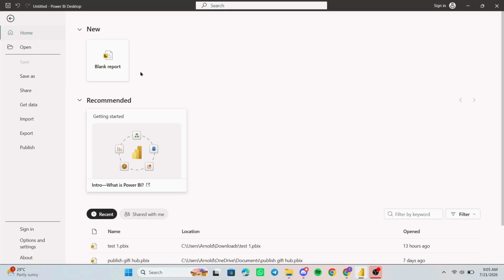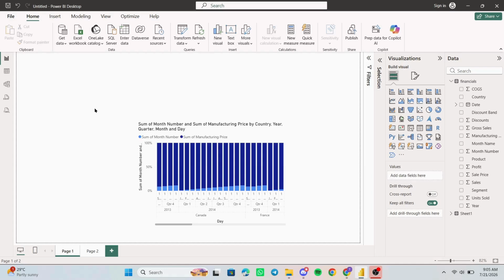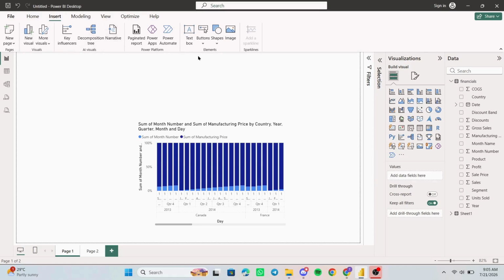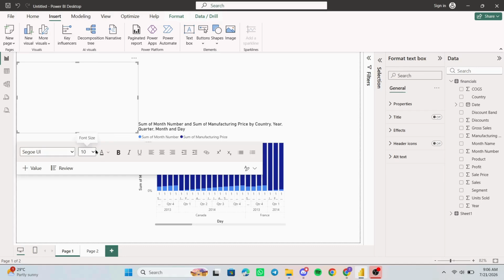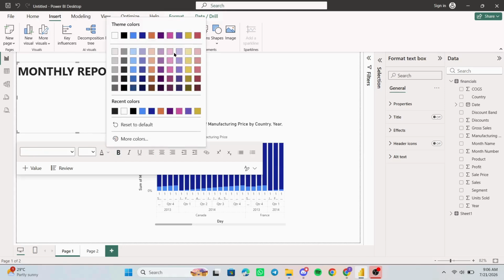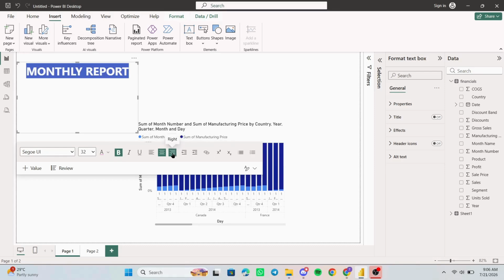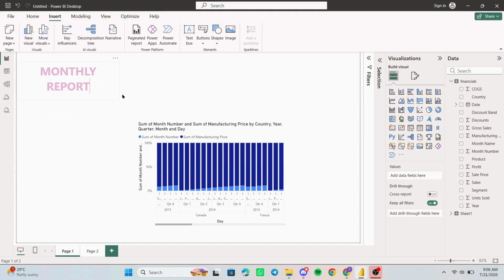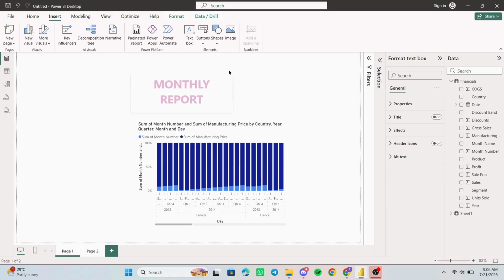How to Add Text in Power BI Report or Crosstab - Full Guide (2026)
In this video, you'll learn how to add text in a Power BI report or crosstab, even if you're a total beginner or just need a quick refresher. By the end of this guide, you'll know exactly how to incorporate text into your reports so you can enhance your data storytelling.

Here is the step-by-step breakdown:
00:00 Open Power BI Dashboard
00:15 Navigate to Insert Tab
00:30 Click on Text Box
00:45 Enter and Format Your Text
01:00 Position Your Text Box
01:15 Finalizing Your Report

Adding text to your Power BI reports can significantly enhance your data storytelling, making your insights more engaging and informative for your audience. This guide provides you with the essential steps to customize your reports effectively.